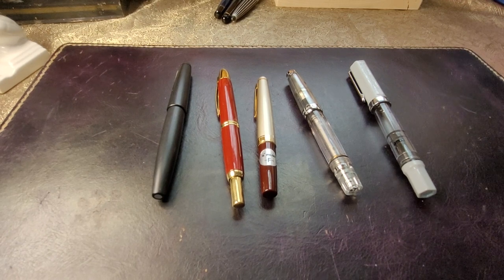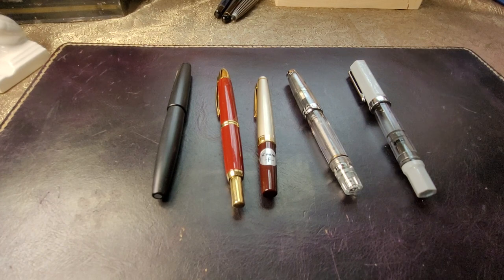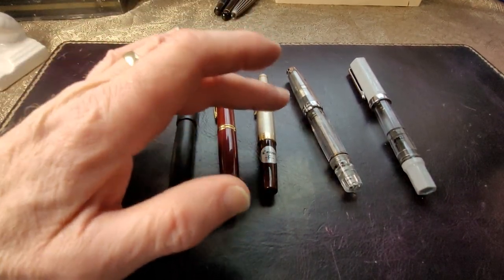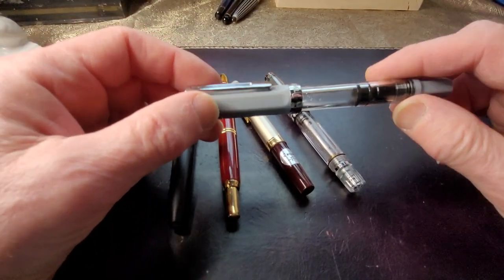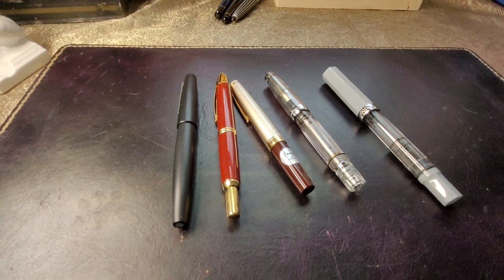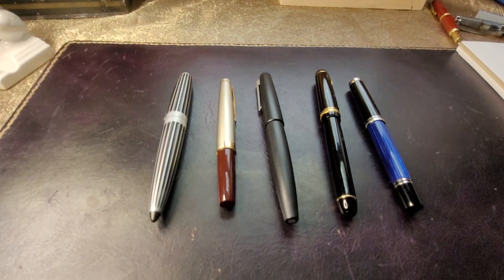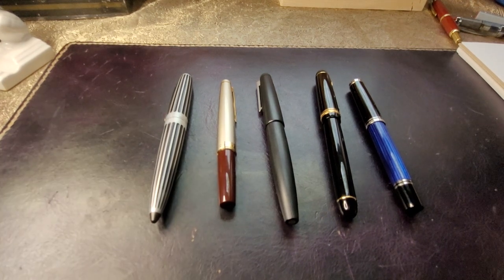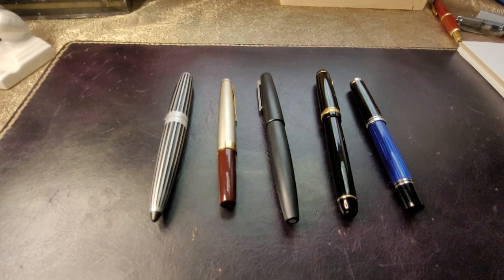Top 5 G.O.A.T. Fountain Pens From My Collection 2023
What are the greatest fountain pens in my collection in 2023?